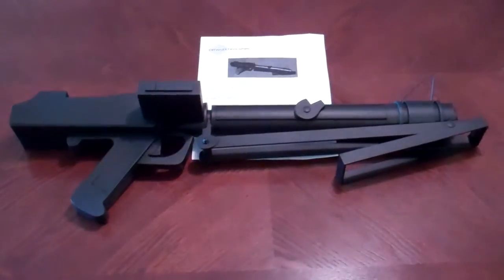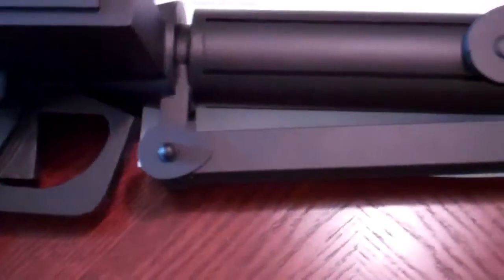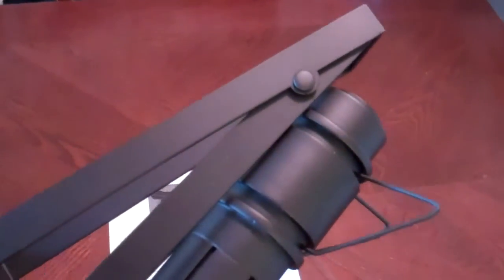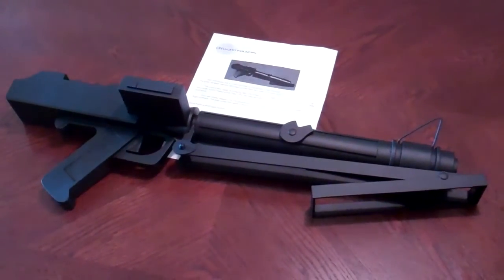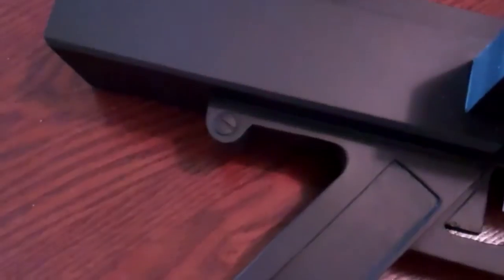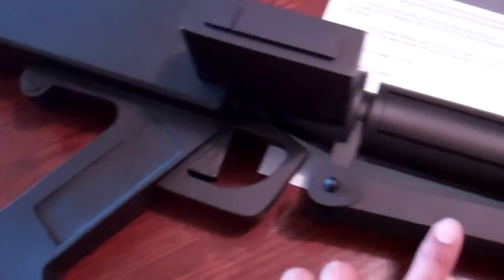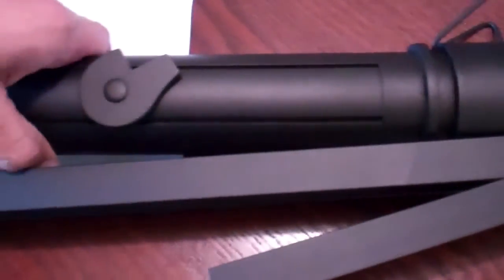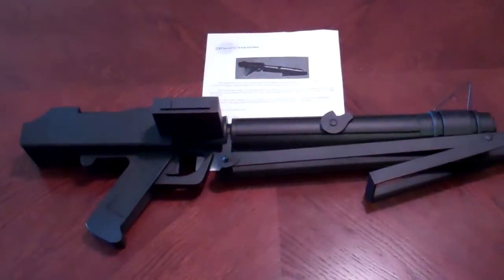Off World Industries DC-15s blaster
Here is my Off World Industries DC-15s clone trooper blaster.